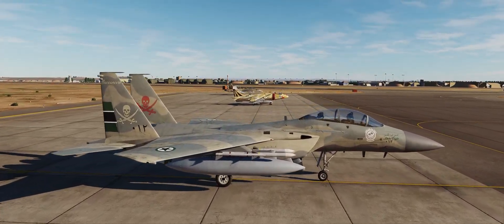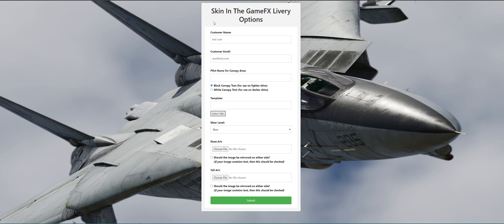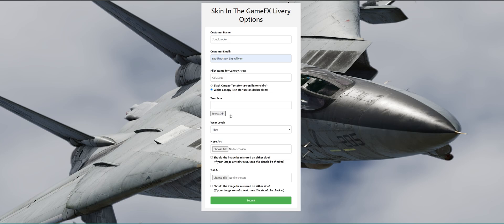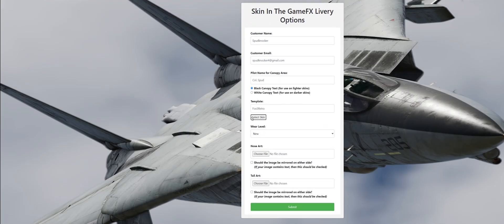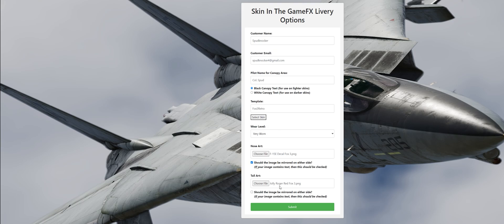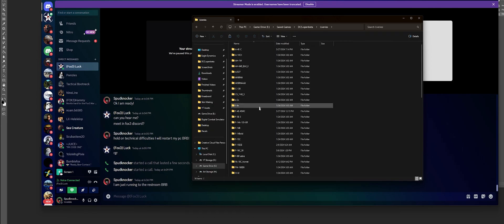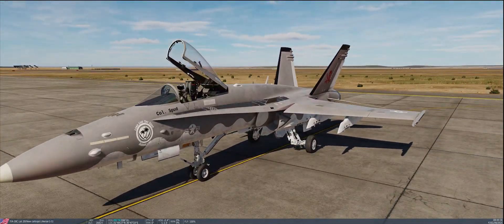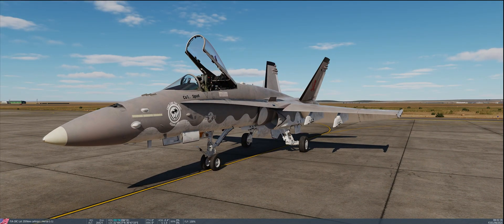How To Create a Skin in 5 Minutes! NEW DCS Livery Generator Tool!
Hey guys!  Spud Here, and I want you guys to think of the most difficult and or most intimidating part of DCS World to dig into.

You may be thinking oh that's easy!  It's definitely delivering Laser Guided Bombs, or BVR Tactics, or even Flying a CASE III Approach down to minimums at the Boat.

But one thing you may not have considered is skin and livery creation…
I know a lot of DCS World players would love to create and customize their aircraft’s paint job.

But creating a slick and cool or beautiful livery not only takes a lot of Adobe Photoshop or Gimp Skills but also a lot of creativity and artistry and a TON of patience to turn a flat template into a 3D Masterpiece.

So today we get to sit down with Luck, the Owner and Operator of Fox 3 Managed Solutions and take a look at their new Livery Generator and their efforts to democratize skin making and show you guys how we can Generate a Skin for our F/A-18C in less than 5 minutes!

►►System Specs DCS/Gaming PC:
GPU: GeForce RTX 4090
CPU: Intel(R) Core(TM) i9-14900K CPU @ 5.20GHz
Memory: 64 GB RAM 3600mhz
Current resolution: 2560 x 1080, 144Hz

 dcs kiowa, Spud Spike, amraam, dcs oh-58